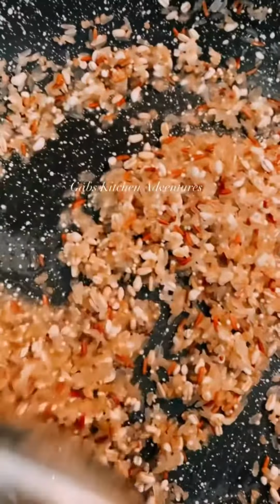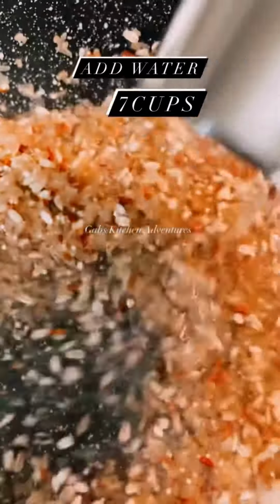Cilantro Lime Rice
Cilantro Lime Rice this is my family recipe and goes great with tacos, Chicken or as a side dish to your your favorite recipe.